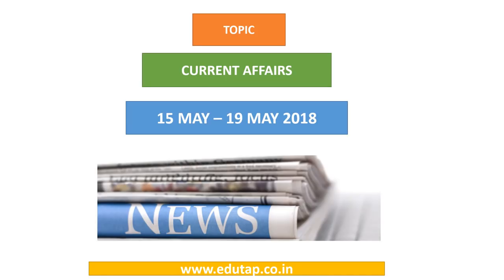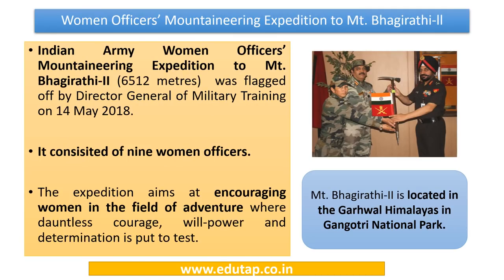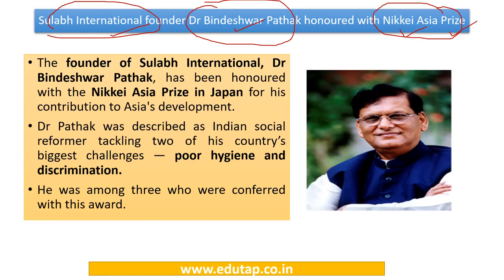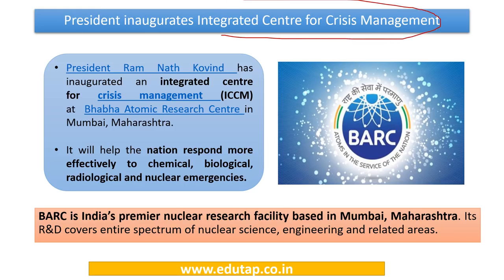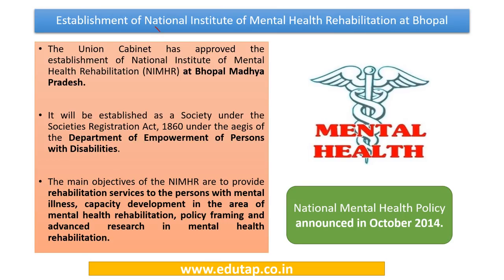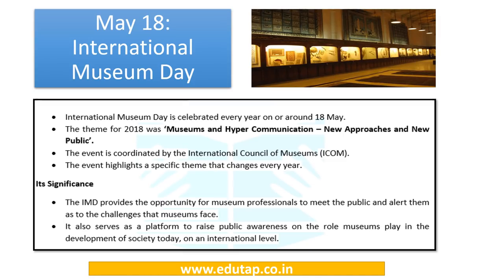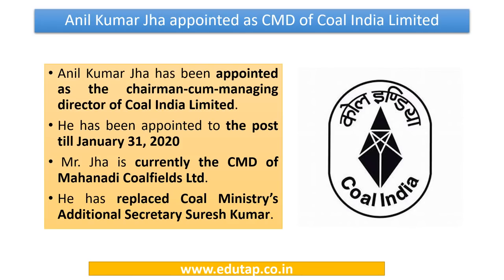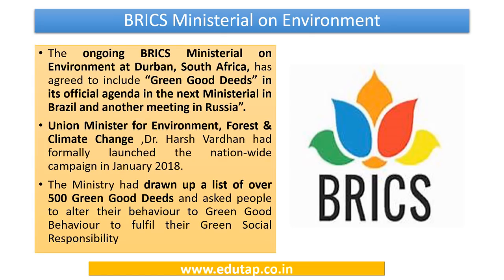Fast Track Series for RBI Grade B 2018 - Lecture 17 - 30% DISCOUNT - FLASH30 - COUPON CODE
In this series, we shall be covering current affairs from May 2018 to 15th August 2018 and we shall also discuss MCQs based on important concepts in ESI and FM on a daily basis.